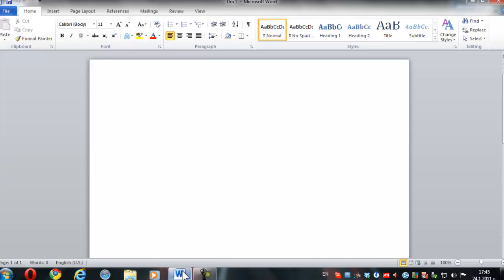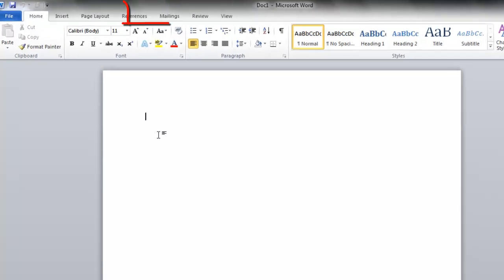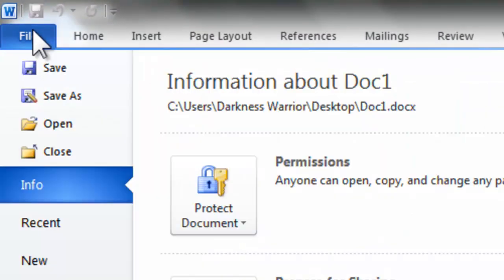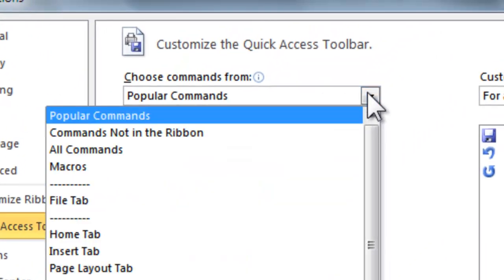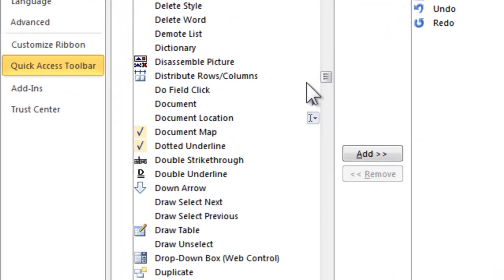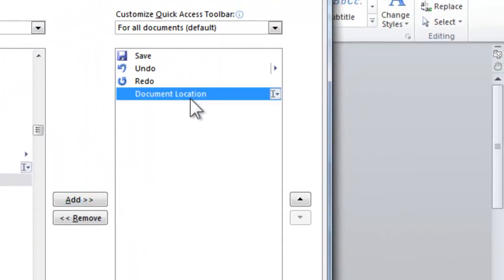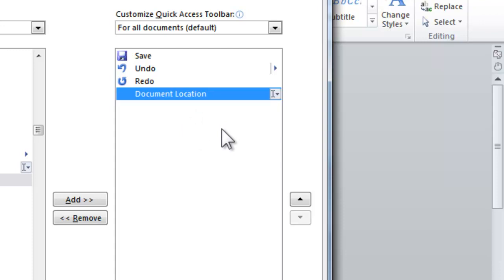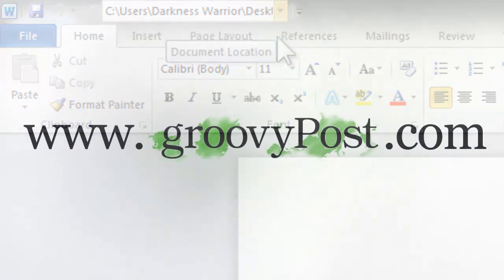How to add document location to the Quick Access Toolbar of Office 2010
Very handy tip for Office users -- Simple to follow screencast by groovyPost.com to display the file path of your Office 2010 documents in your Quick Access Window Toolbar.